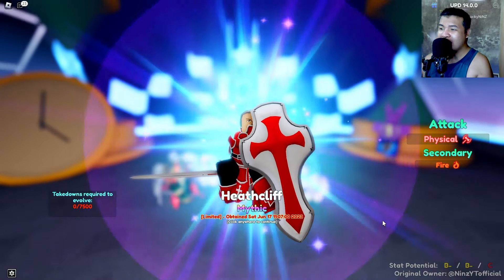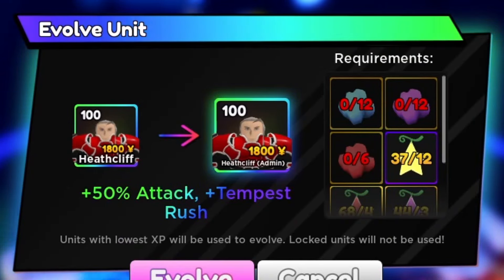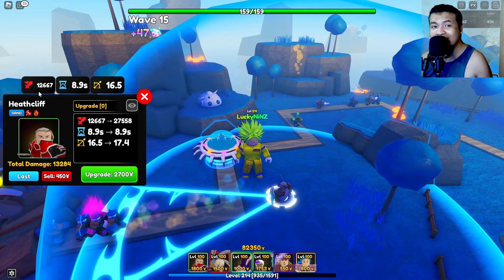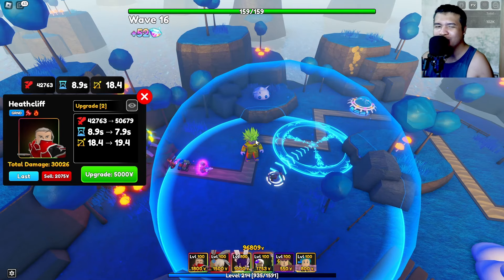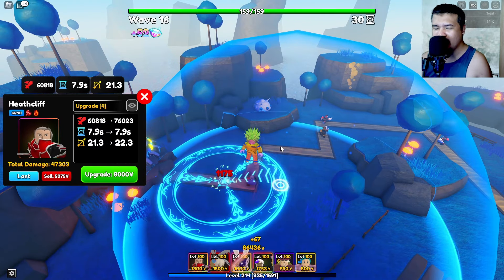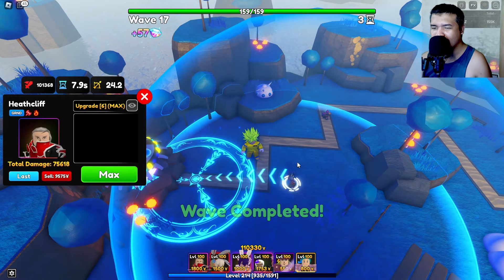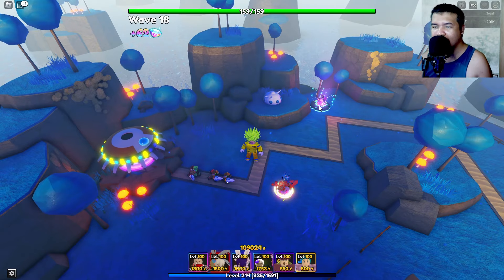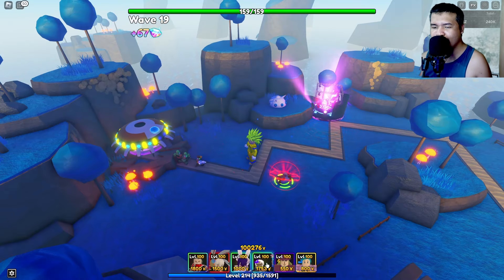LVL 100 HEATHCLIFF (LIMITED UNIT) (SPECIAL BANNER) SHOWCASE - ANIME ADVENTURES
UNIT USED: LVL 100 HEATHCLIFF (LIMITED UNIT)